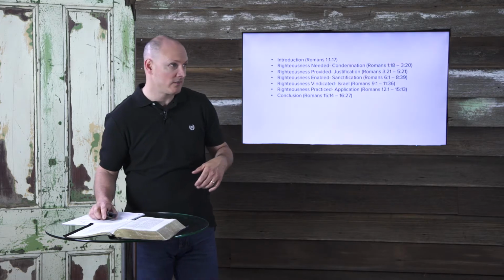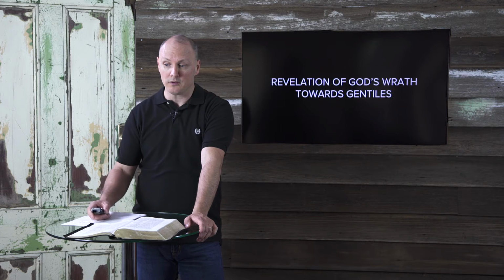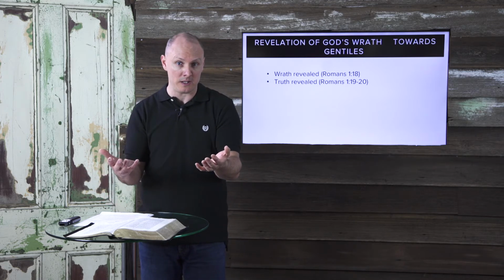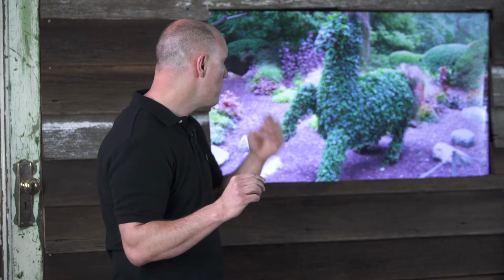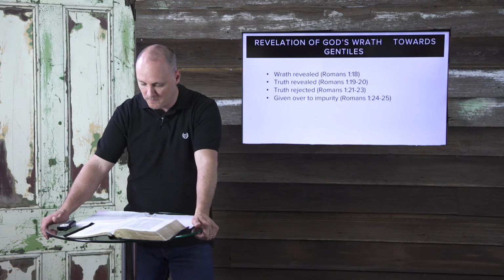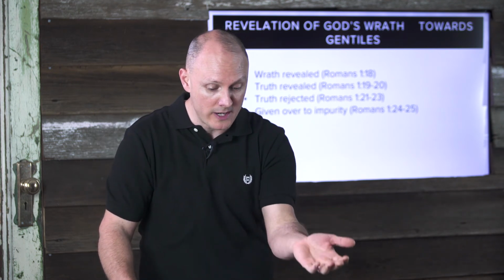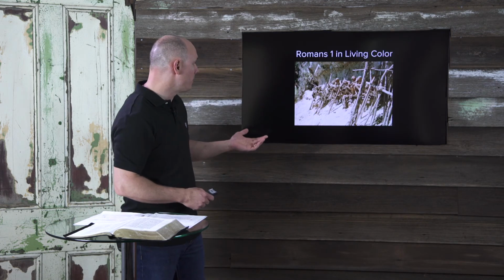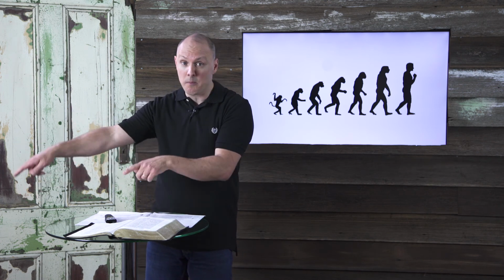Tutorial 3.3 - Living in God's Narrative / Cross-cultural Essentials